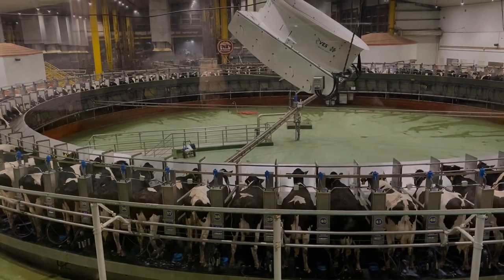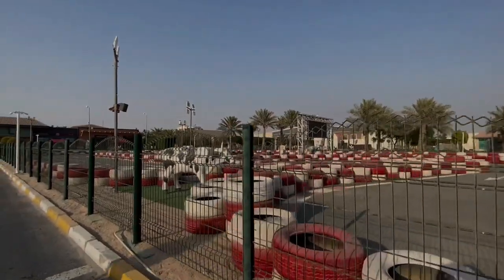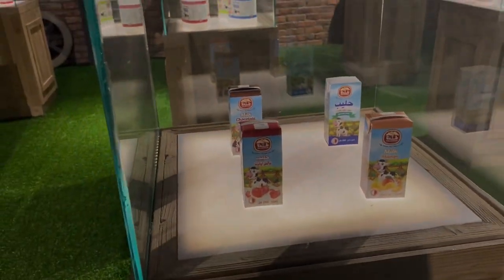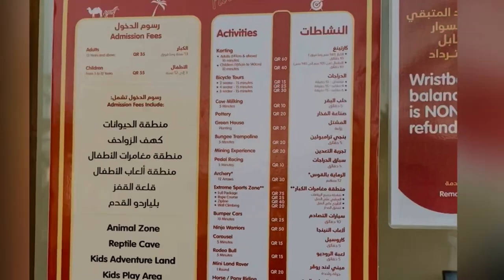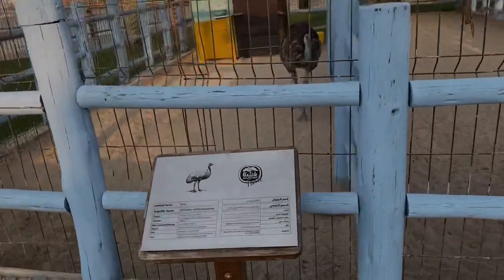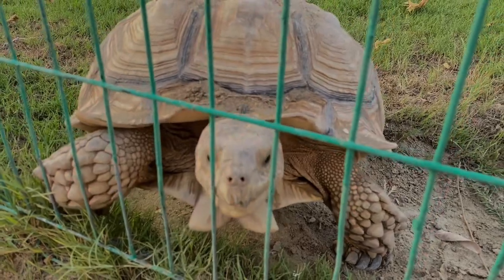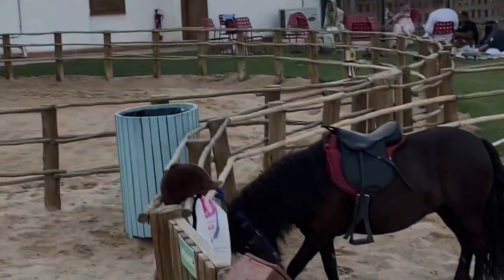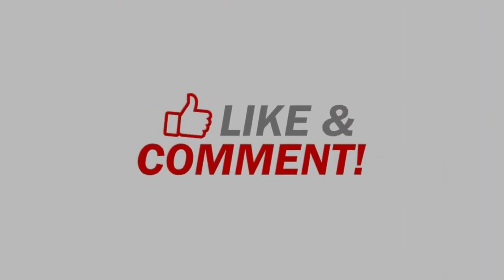BALADNA PARK | Baladna Dairy Farm Full Tour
Baladna Park, a green refuge on the outskirts of Doha, is the gateway to a peaceful Nature Wonderland.

Documentary